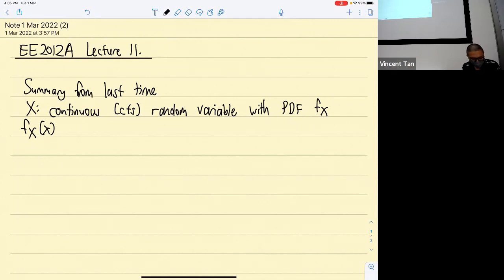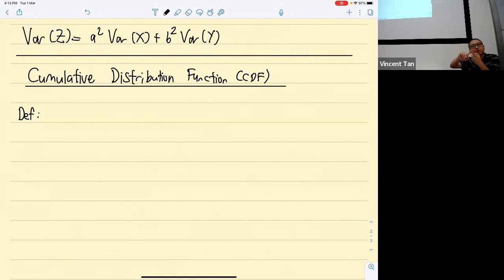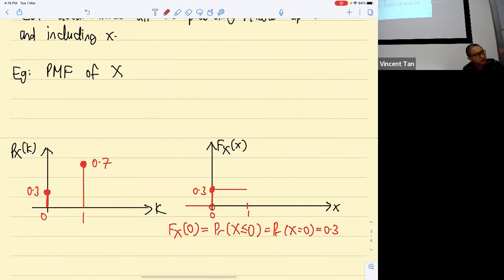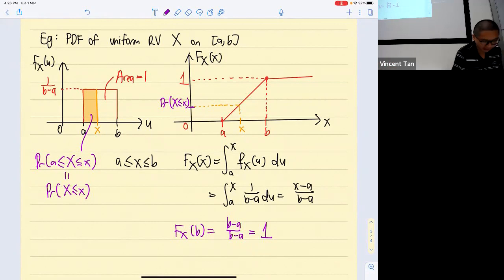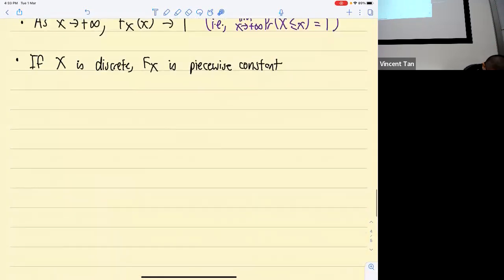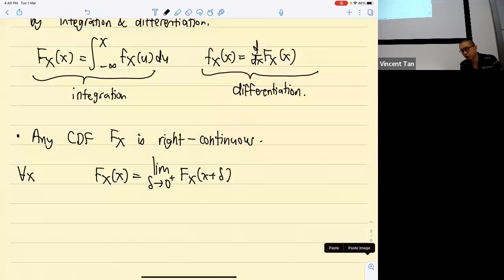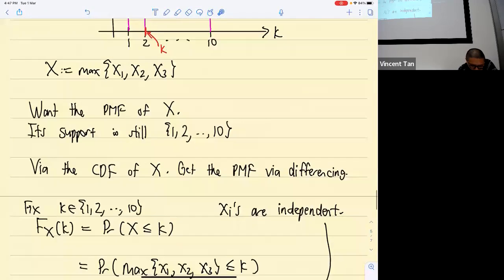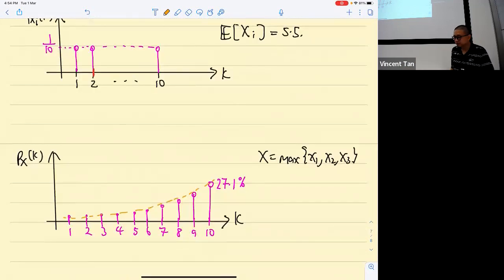EE2012A - Lecture 11 (Cumulative distribution functions)